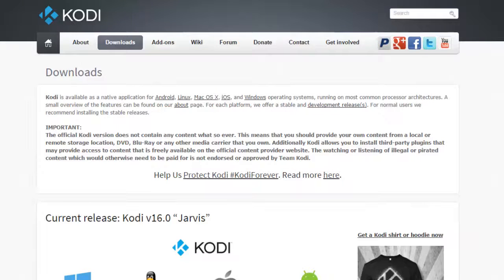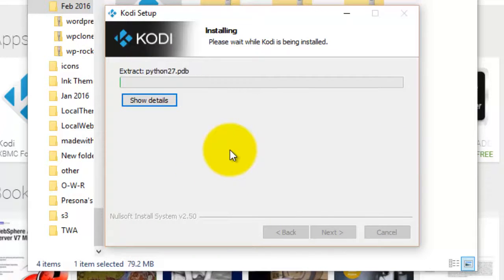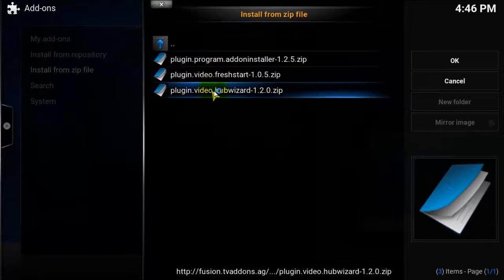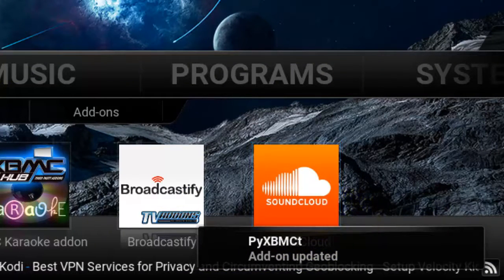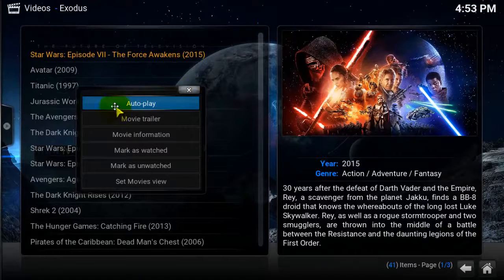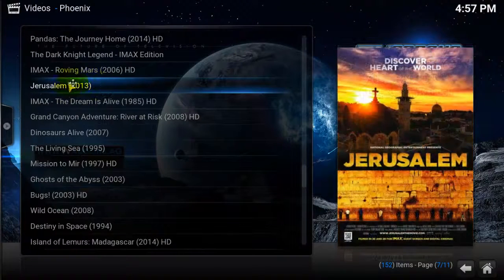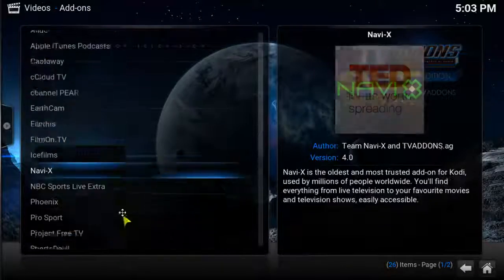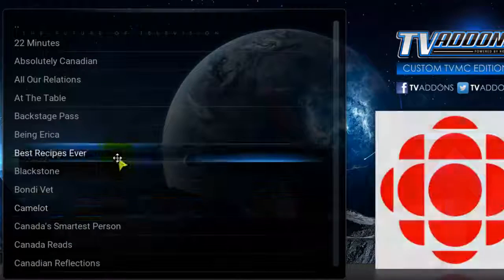How To Setup Kodi & Install Video Addons The Easy Way - Step By Step 2016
Installing Kodi is easy, but what add-ons should you install or use? This tutorial will show you step by step how we have all our devices setup.
I also show you some of my favorite Kodi add-ons and 3rd party add-ons.

We have Kodi installed on 3 laptops running Windows.

Our main TV is using an Asus Nexus Player:
Bedroom TV is using a GooBand Doo M8S TV Box that comes pre  -loaded with Kodi installed: